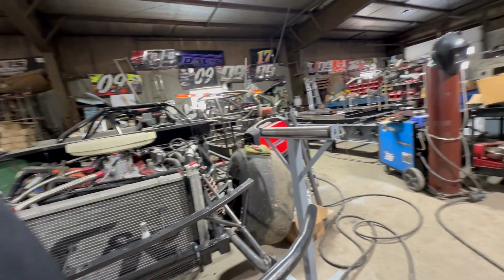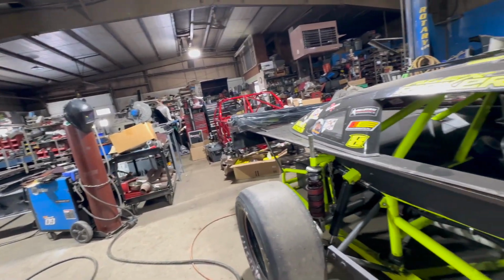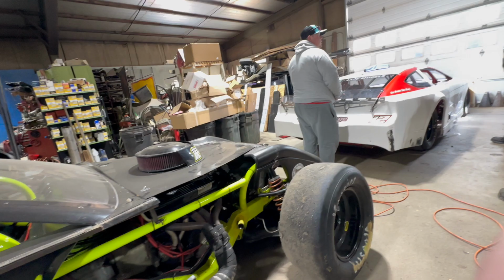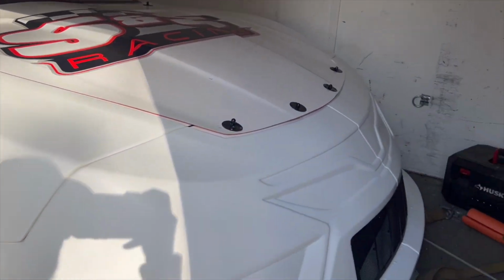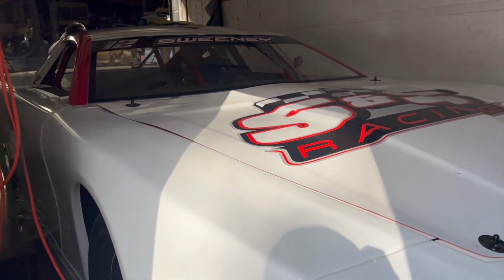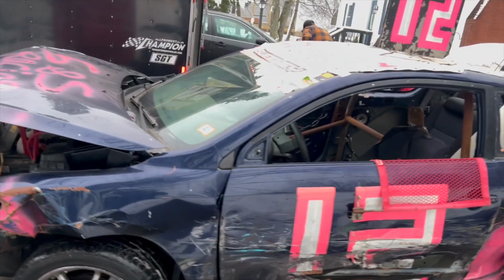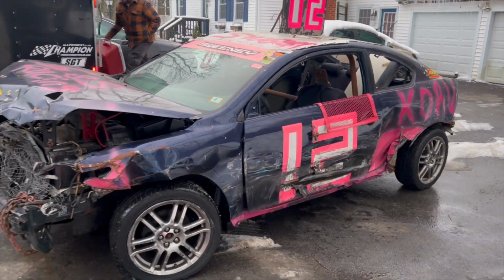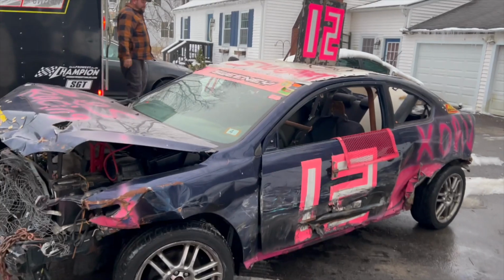Pre Season Upgrades.... Start The Countdown Till Race Season!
Ride along with me as we go pick up the race car at Davis Chassis Works after it had some work done to it while we were down in Florida for speedweek!